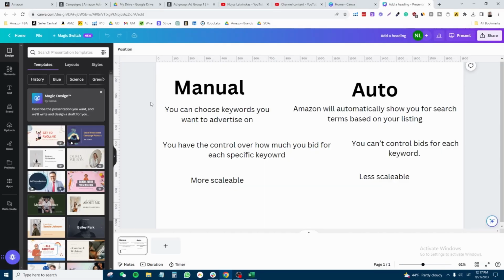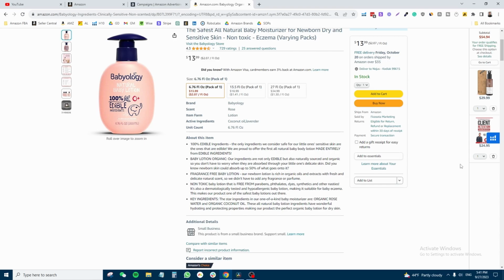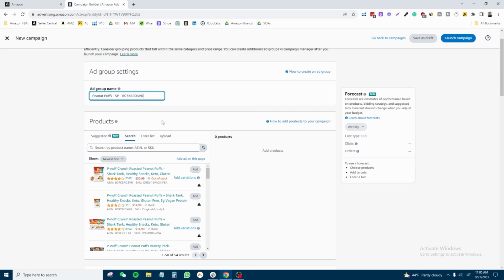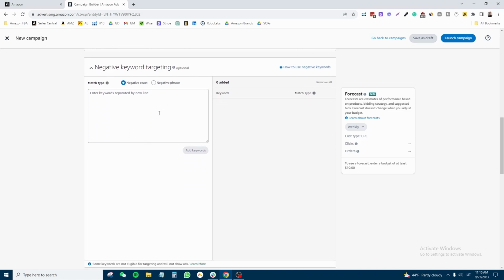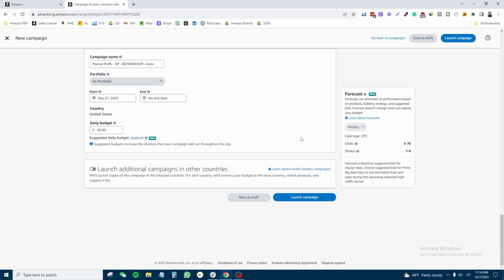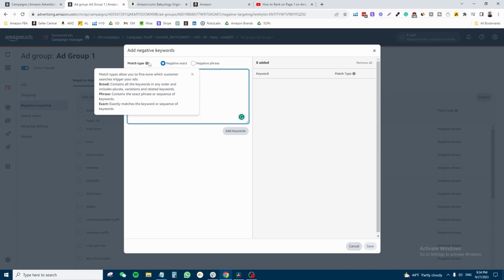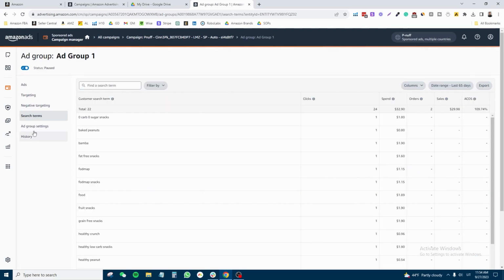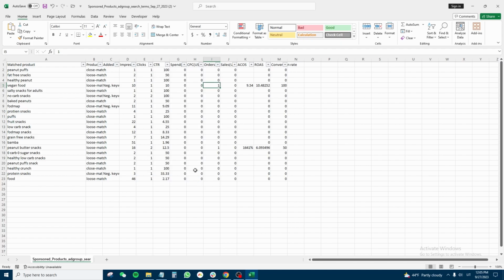How To Setup SUPER Profitable Auto Campaigns (+ PPC Optimization Guide!)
In this video, you will learn how to setup super profitable auto campaigns. We will dive deep into every single step of launching extremely profitable auto campaigns and how to optimize them regularly to achieve the best success from Amazon PPC ads.

Along the way, I will reveal 1 strategy that has helped our clients maintain the performance of auto campaigns and which is going to help you massively reduce ACOS and improve the profitability of your campaign, ultimately yielding more revenue and profit for your Amazon FBA business.

I am also going to briefly explain the concept called "keyword harvesting" and how that method works.

It's a step-by-step guide to becoming an absolute master of AUTO campaigns in Amazon PPC.